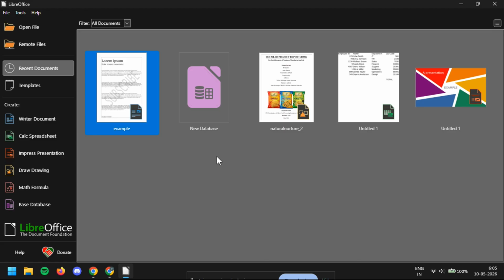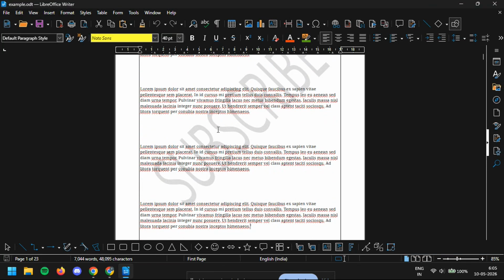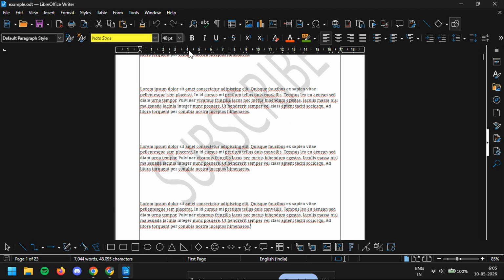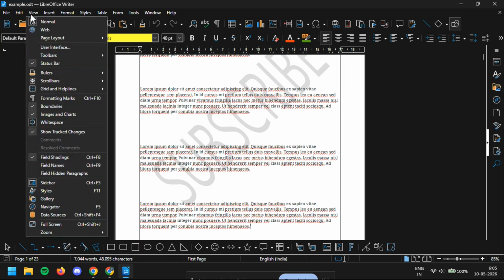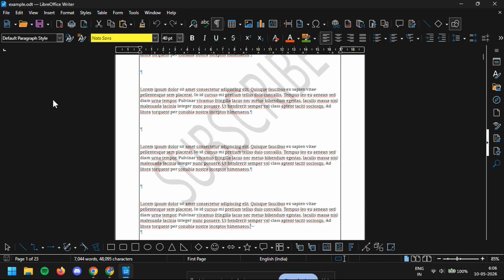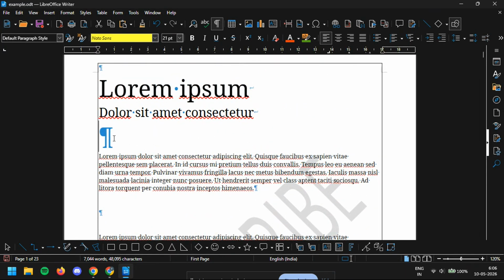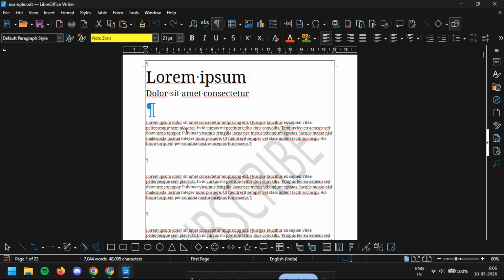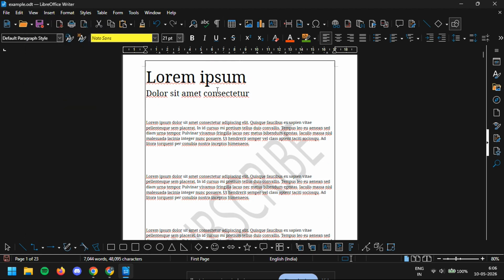How To Show Formatting Marks In LibreOffice Writer (Easy Guide)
Learn how to show formatting marks in LibreOffice Writer so you can see spaces, paragraph marks, and line breaks while editing your documents.
This quick guide shows the exact menu option to turn formatting symbols on and off in just a few clicks.

🕚Timestamps:
0:00 Introduction
0:16 Open Your Writer Document
0:33 Click View In The Top Menu
0:47 Select Formatting Marks
1:05 Why Formatting Marks Are Useful
1:28 How To Turn Formatting Marks Off
1:42 Outro

✍️What You'll Learn In This Video:
• How To Show Formatting Marks In LibreOffice Writer
• How To Display Hidden Spaces And Paragraph Marks
• How To Use The View Menu In LibreOffice Writer
• How To Toggle Formatting Symbols On And Off
• How To Fix Spacing Issues More Easily In Writer

💡Pro Tips:
• Use formatting marks when cleaning up copied text from websites or emails.
• Turn them on if your spacing looks wrong but you can’t see the problem.
• Use them to spot extra line breaks before printing or exporting.
• Toggle them off again when you want a cleaner writing view.

LibreOffice, LibreOffice Writer, Formatting Marks, Show Formatting Marks, Writer Tutorial, LibreOffice Tutorial, Document Editing, Writer Tips, Office Software, Formatting Symbols, Paragraph Marks, Line Breaks, How To, Tutorial, Productivity